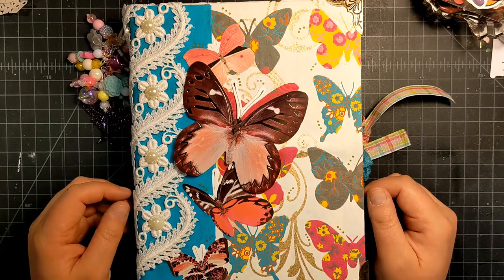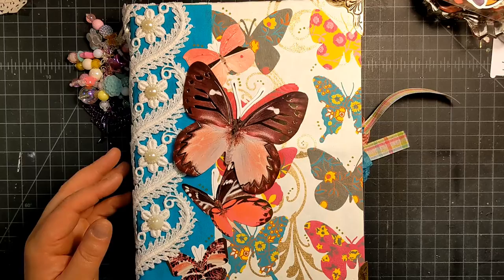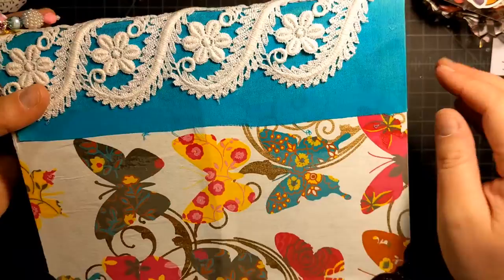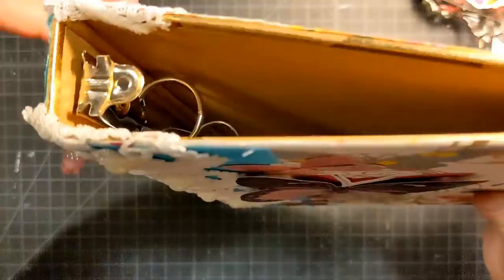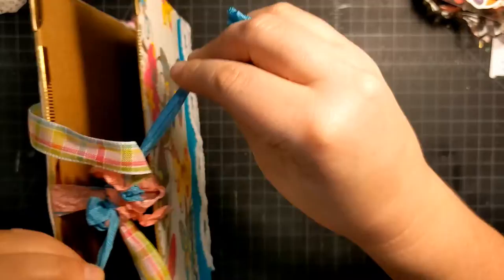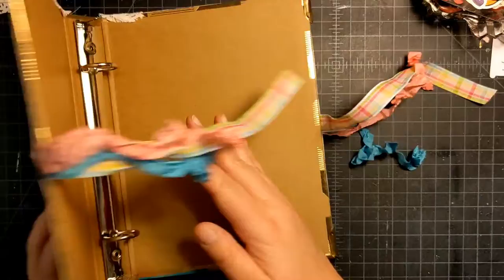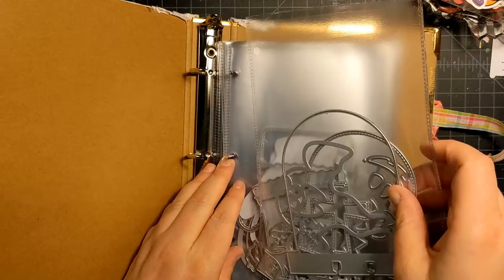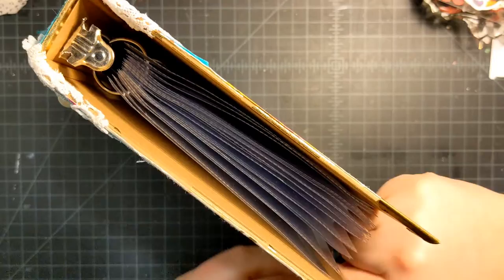3ringbinder Open Collaboration project share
Elsa the bargain hunter

Kelly Santi designs

for hosting a fun open collaboration!